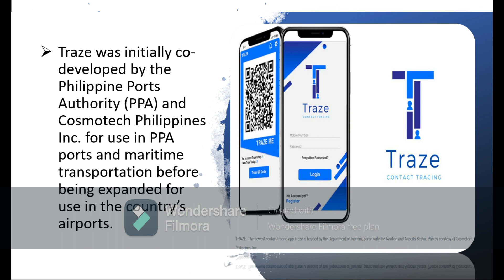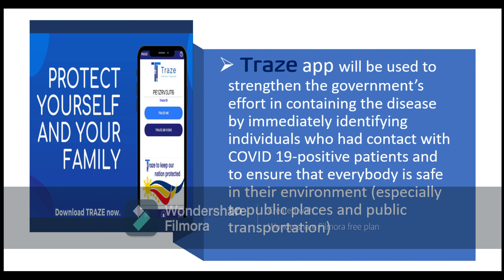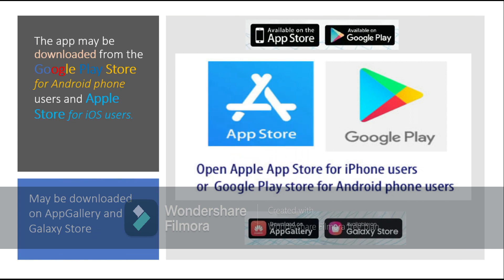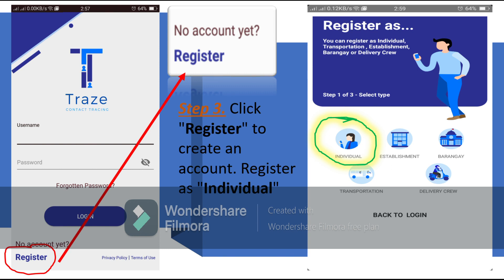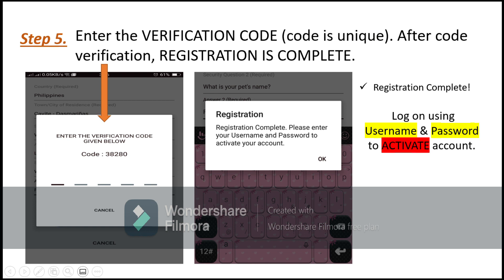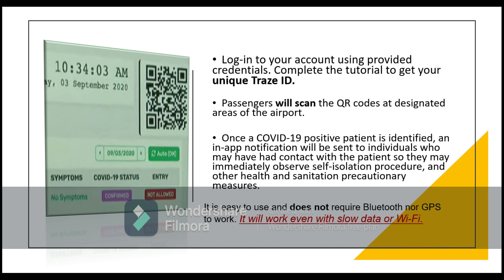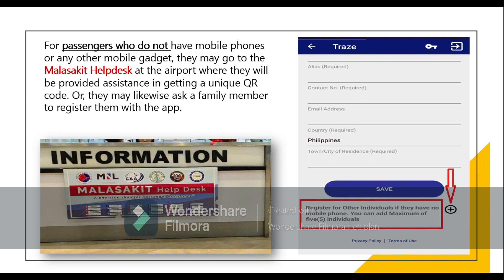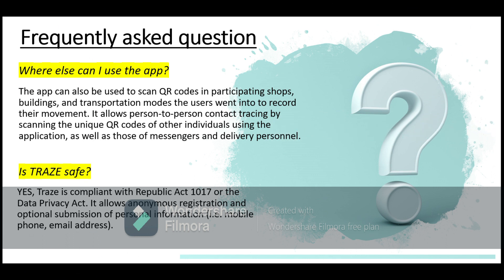TRAZE APP MANDATORY - OFW IF VISITING O PAUWI KA NG PILIPINAS KAILANGAN MO ITO - STEP by STEP GUIDE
FAQ 1: HOW MANY TIMES TO REGISTER?
FAQ 2: WHERE TO DOWNLOAD?
FAQ 3: APP IS NOT AVAILABLE IN MY COUNTRY
FAQ 4: WHAT ABOUT THOSE WHO DO NOT HAVE GADGETS OR MOBILE PHONES? OR DON'T KNOW HOW TO USE GADGETS OR APP?
FAQ 5: WILL TRAZE WORK EVEN WITHOUT DATA?
FAQ 6: WILL I BE CHARGE FROM USING TRAZE APP?
FAQ 7: DOES TRAZE TRACK MY LOCATION?
FAQ 8: INVALID USERNAME AND PASSWORD
FAQ 9: IS TRAZE GOING TO BE USE IN PORTS AND ESTABLISHMENTS?
FAQ 10: WHERE IN THE PHILIPPINES TRAZE IS NOW BEING USED?
FAQ 11: WHAT ABOUT NON-FILIPINOS/FOREIGNERS/TOURIST WHEN THEY VISIT THE PHILPPINES?
FAQ 12: WHERE TO INQUIRE ABOUT TRAZE APP?
FAQ 13: SHOULD I PUT PHILIPPINES AS MY COUNTRY DURING THE REGISTRATION
FAQ 14: WHAT MOBILE NUMBER WILL BE USED IF YOUR ARE ABROAD DURING THE REGISTRATION?
FAQ 15: DO I NEED TO REGISTER MY CHILDREN?

- OTHER FREQUENTLY ASKED QUESTIONS
FAQ 16: HOW CAN I REGISTER FOR MY FAMILY MEMBERS/NEIGHBORS WITH NO MOBILE DEVICES?
FAQ 17: MY FLIGHT IS NEXT WEEK / NEXT MONTH, CAN I DOWNLOAD AND REGISTER NOW?

[TRAZE DOWNLOAD LINKS]

[NEW!] For Oppo users:
Search "Traze Contact Tracing" from your Oppo App Market

For iOS users who can't download: Download and set Philippines as your country

- QR Contact Tracing App Now Required At Philippines Airports
- How to use Traze Contact Tracing
- TRAZE APP 2020 (Contact Tracing App)-HOW TO DOWNLOAD, REGISTER, USE IN THE AIRPORT - Step By Step

IMPORTANT ADVISORY - Original Post from DOTr FB Page

ALL airport passengers MUST download and register an account in the TRAZE Contact Tracing App beginning 28 November 2020, prior entering the airport.
How to register? Just these simple steps:
• Download the TRAZE App from your mobile store and install it on your phone
• Open the app and click the “Register” button below. Register as “Individual.”
• Just follow the instructions indicated in the app and input the needed information
• Activate your account
Meanwhile, for passengers who do not have mobile phones or any other mobile gadget, they may go to the Malasakit Helpdesk at the airport where they will be provided assistance in getting a unique QR code. Or, they may likewise ask a family member to register them with the app.
The QR code can be used at any DOTr Office nationwide.
TRAZE, a nationwide and unified contact tracing app is co-developed by the Philippine Ports Authority (PPA) and Cosmotech Philippines, Inc., which enables the government’s contact tracing efforts to be strengthened and be more efficient.
With TRAZE, the contact tracing process can now be done in just a few minutes, unlike the usual and manual process. Not only that—you can also be assured that your data is safe and secured, as the app fully complies with the Data Privacy Act (DPA) or Republic Act No. 10173. Further, it does not use bluetooth or GPS, and it works well even with slow mobile data and WiFi!
DOWNLOAD THE TRAZE APP AS EARLY AS NOW!

First time to create, edit and post video here on Youtube! =)